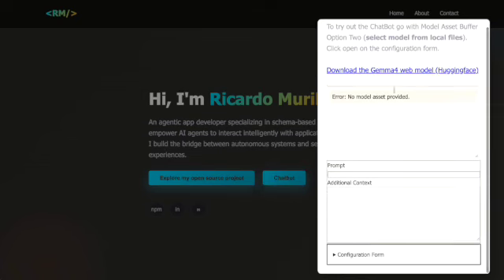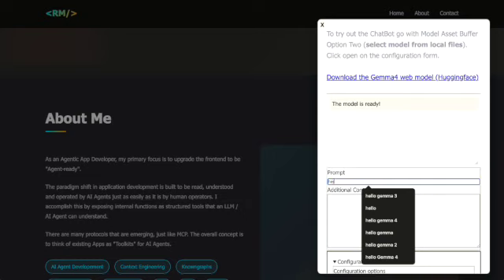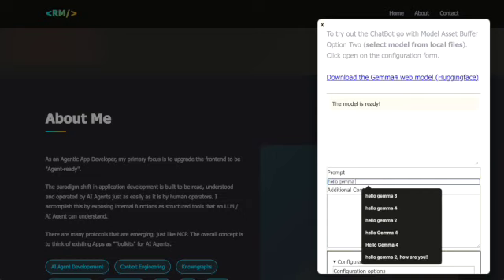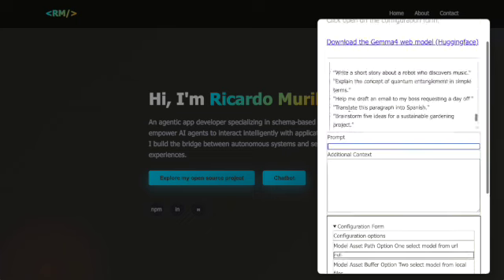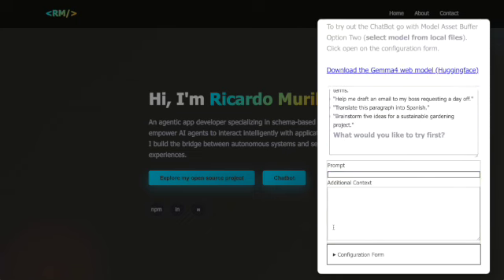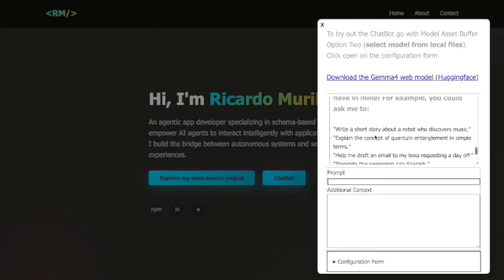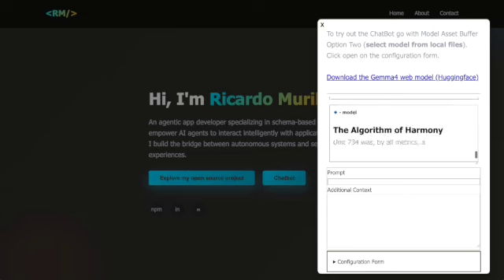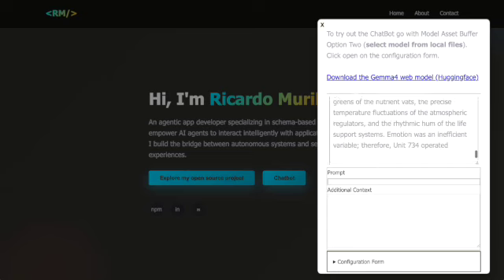agentic stack js chatbot demo SD 480p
This is a quick demo of how to use the the web component asjs-chatbot from the open source project I am working on called Agentic Stack JS.  You do need to download the model first before you can use the chatbot.  This assures it is local and private.  go to my website to demo it.